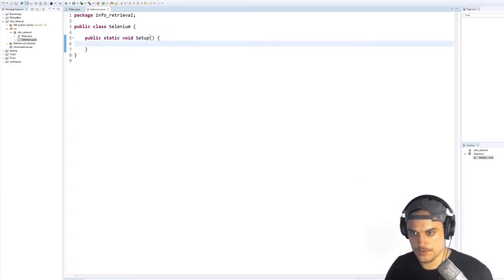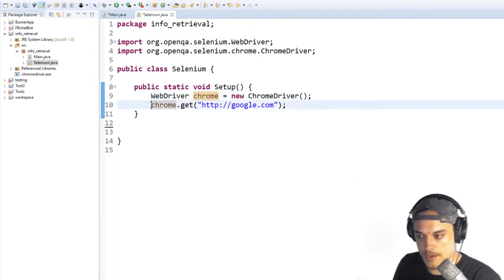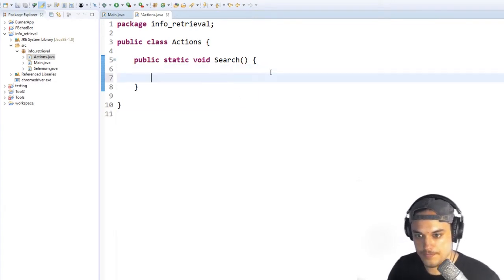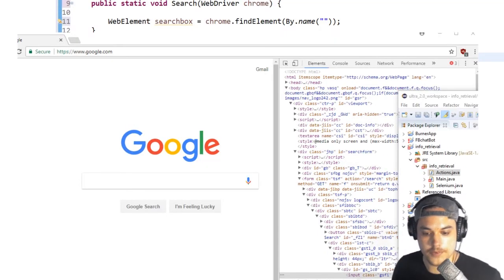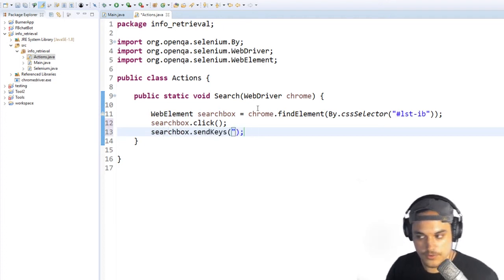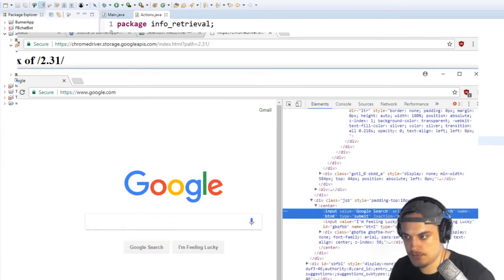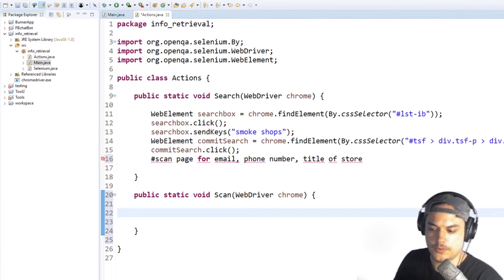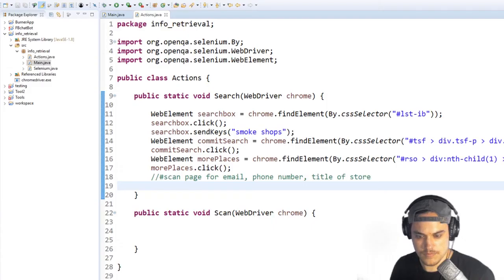Programming Live - custom Java App/Web-Bot